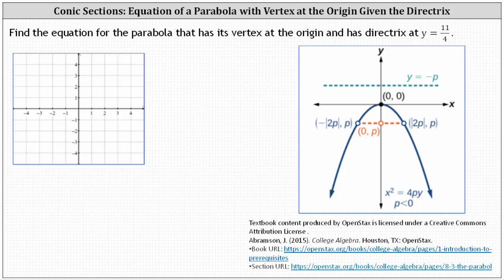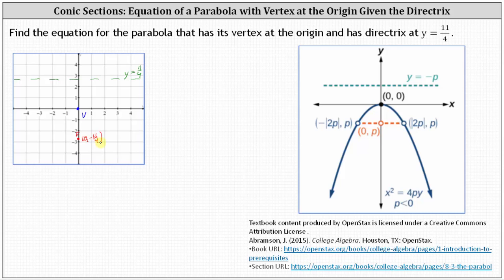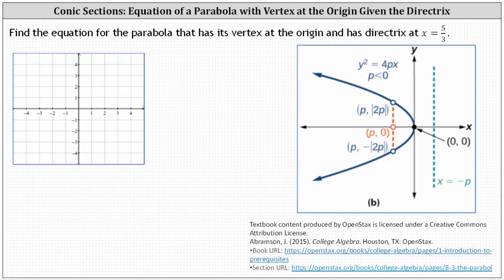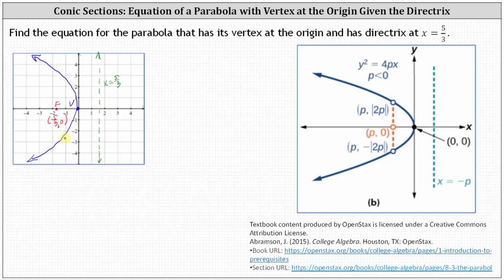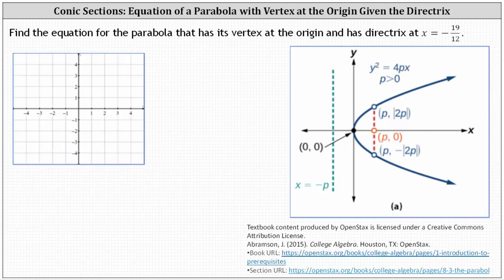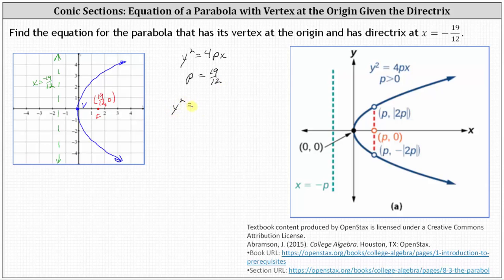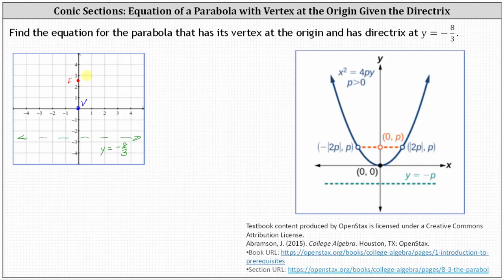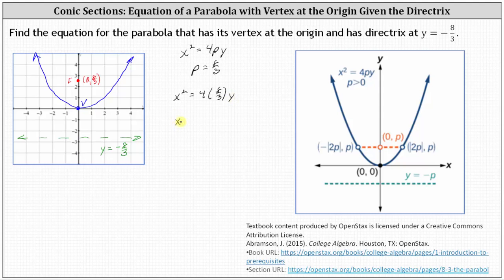Conic Sections: Equations of a Parabola with the Vertex at the Origin Given the Directrix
This lesson explains how to find equations of parabolas that open up, down, left,  and right with the vertex at the origin given the directrix.